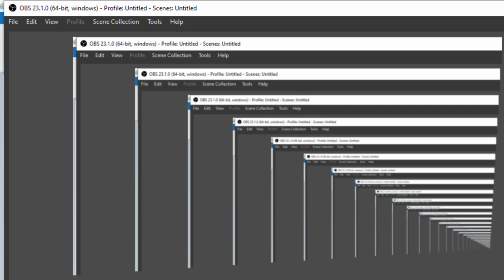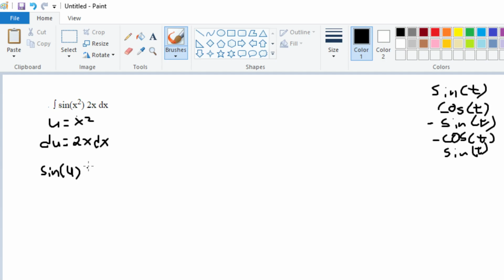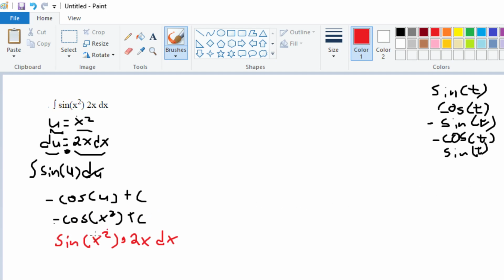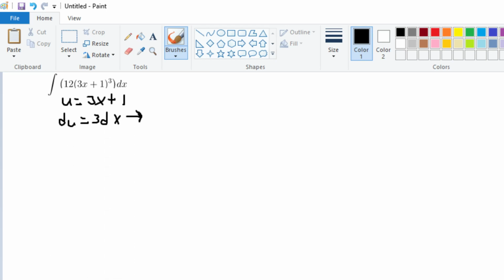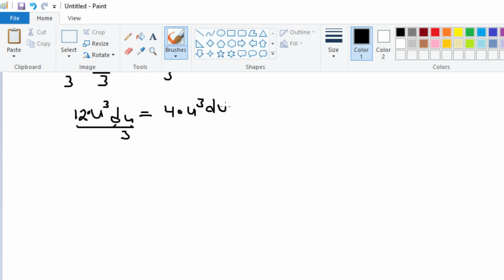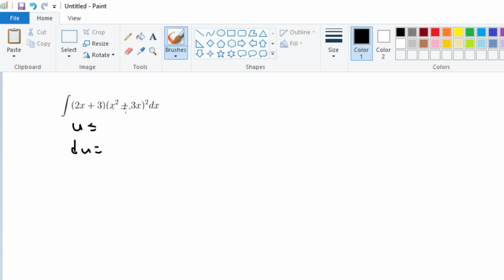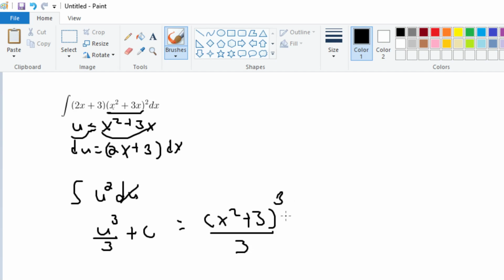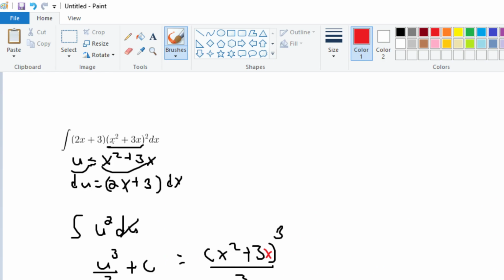Checking your integral answer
I forgot to write "+ C" in the final integral answers for the 2nd and 3rd problem and a bit got cut off. Overall though, it should help knowing how to check your answers. Sorry for the errors! :)